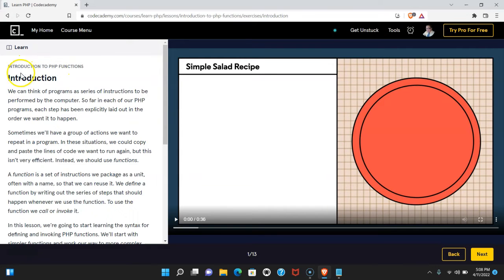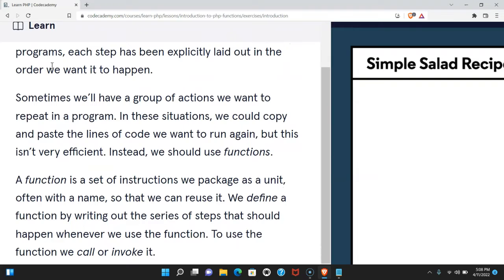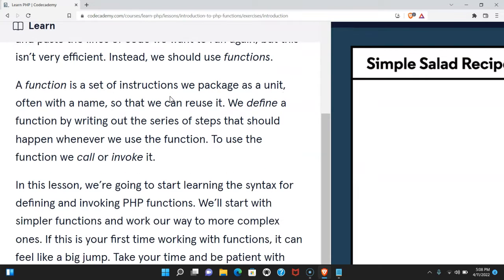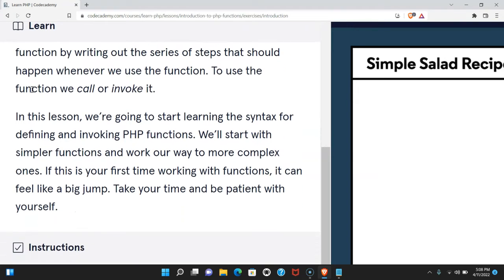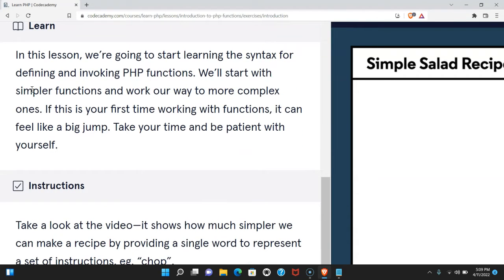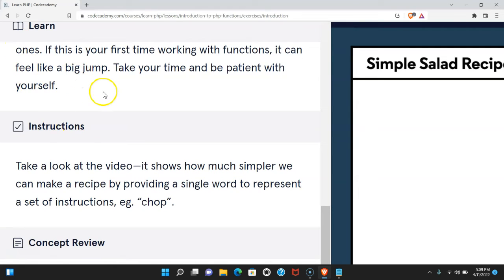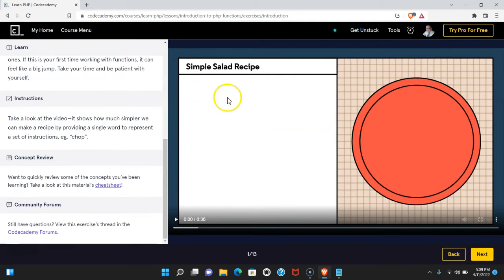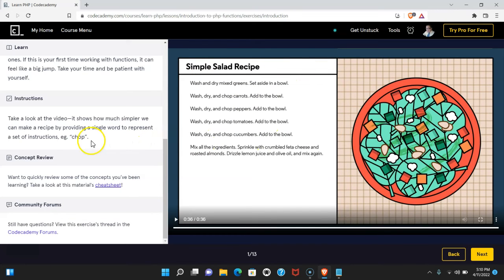Intro to PHP Functions, Learn PHP on Codecademy, Intro to PHP Functions, What are Functions in PHP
In this PHP coding lesson we take a look at Intro to PHP Functions, Learn PHP on Codecademy, Intro to PHP Functions, What are Functions in PHP.  This introduction to functions in PHP teaches us what functions are.  A function is a set of instructions that are packaged in such a way that makes reusing them very easy.  Usually, we name functions but there are also functions with no names which are referred to as Anonymous Functions.  If you are asking yourself, "When should I use a function in PHP", then the short answer is, anytime you want to encapsulate a piece of code you see yourself repeating a lot.  In the next few lessons, we will be looking more into when you should use a function in PHP.  You will learn how to create a function in PHP and this skill is vital in becoming a professional PHP developer.  Make sure to pay close attention to the PHP function section as functions in programming are a key concept that makes programming so powerful.  Make sure to learn how to create a function in PHP.  Also, make sure to understand how functions work.  This will take time and you must practice writing PHP functions on your own to truly begin to understand how they work.